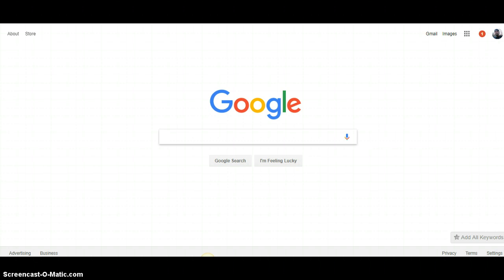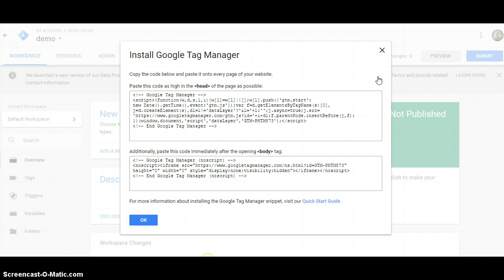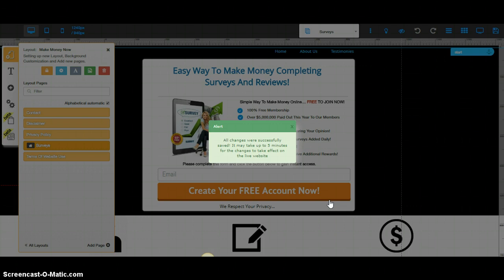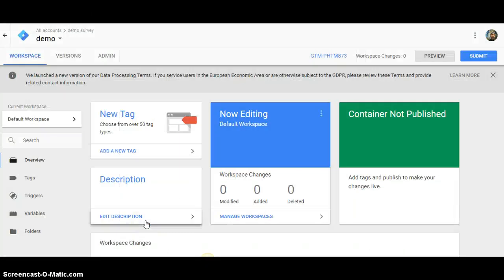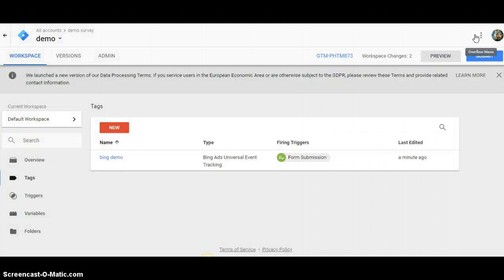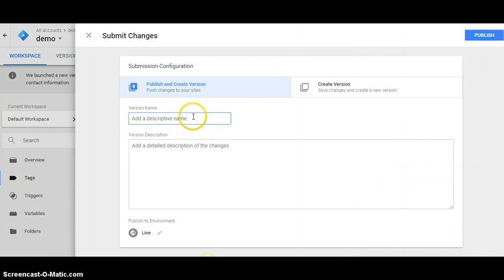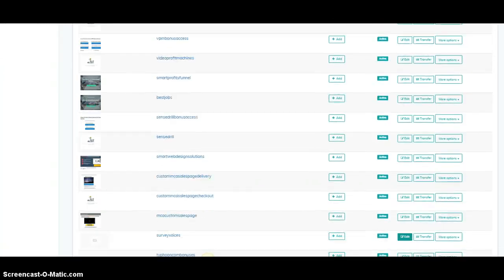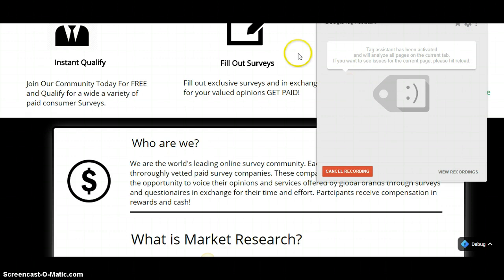How To Add Google Tag Manager To Your Builderall Websites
Free DFY Sales Funnel To Make Recurring Income With Builderall Business

This has been eluding me for close to a month. How to add google tag manager to your builderall websites.

Most tutorials on Google tag manager only showed how to add it to wordpress.

Which is cool. If you use that but I prefer Builderall for all it can do and the price.

So I did some experimenting and finally found how to add Google Tag manager to my builderall websites.

And now I'm sharing how I did it with you.

It's is a cinch and surprising how easy it was.

So why should you add Google tag manager to your builderall websites?

Simple.

If you run any typw of paid campaigns that require tracking your traffic for data to learn which converts the best then you can manage all those tags with Google tag manager.

No more adding those tags manually.

Simply add Google tag manager to your builderall websites and whenever you need to add a pixel code or tracking tag such as a Bing uet tag or an adwords conversion or remarketing tag even Google analytics.

Then simply log into you Google tag manager account and add it there!

Then simply track your data inside google analytics!

Easy Peasy!

Hope you got some value from this.

If you have suggestions on topics you would like me to cover or something you need help with or want to join my Builderall Business team then contact me at the info below:

0:00 Intro to How To Add Google Tag Manager To Your Builderall Websites
1:00 what is google tag manager?
2:00 where to add the google tag manager tag on your builderall website editor
5:00 what tags can you add inside Google tag manager
7:00 outro to How To Add Google Tag Manager To Your Builderall Websites